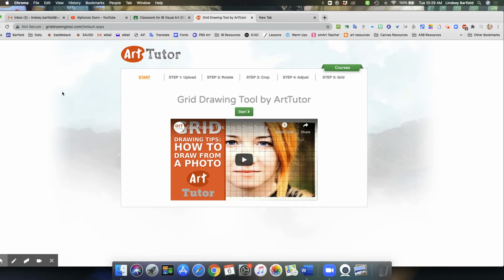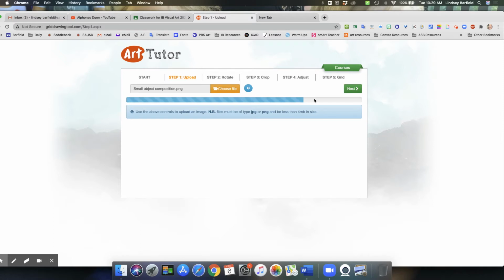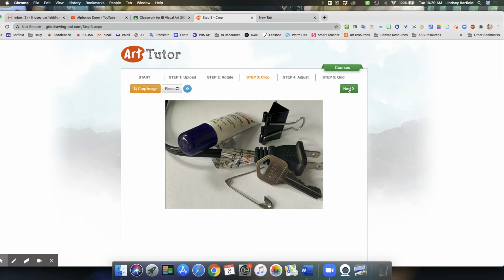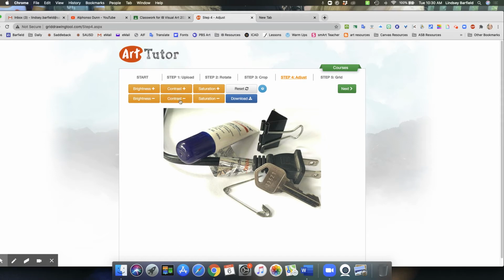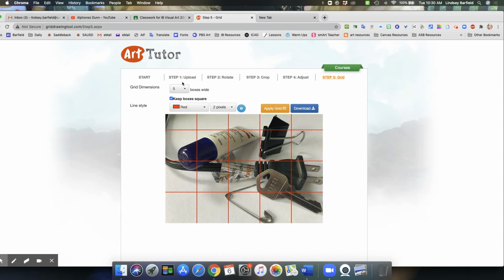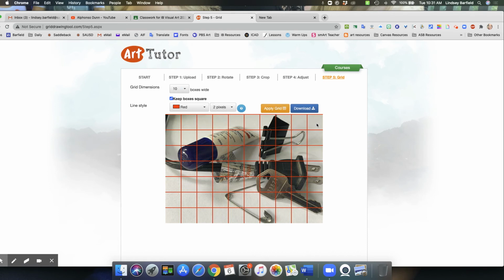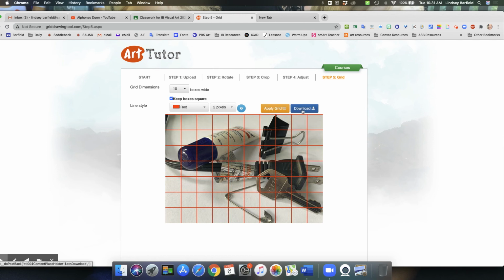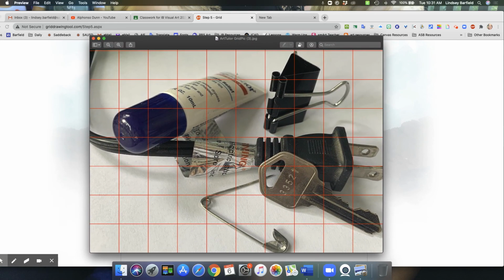Grid Drawing Tool How-To